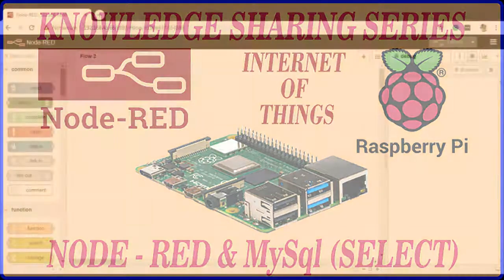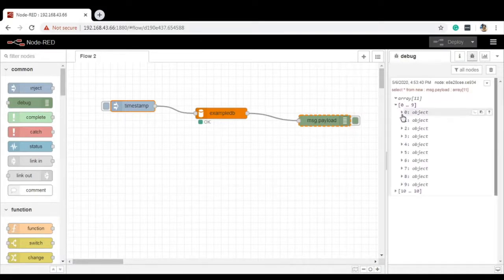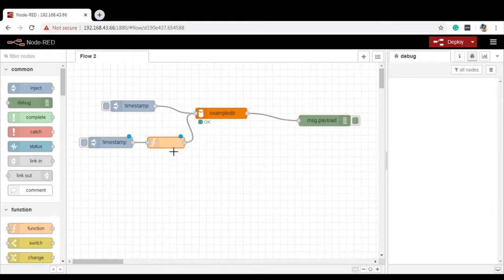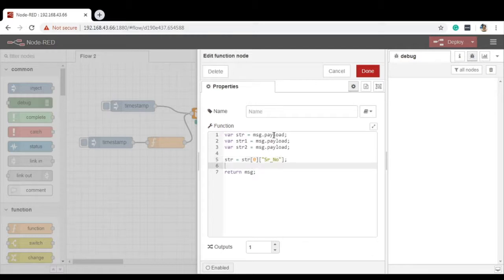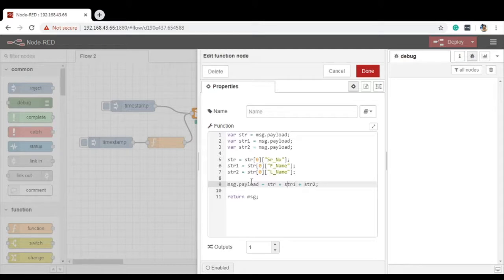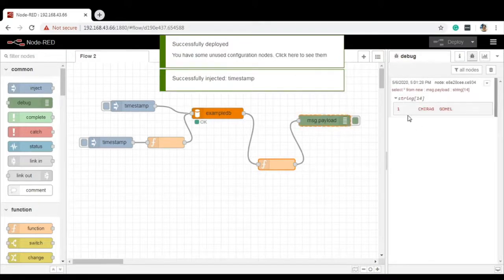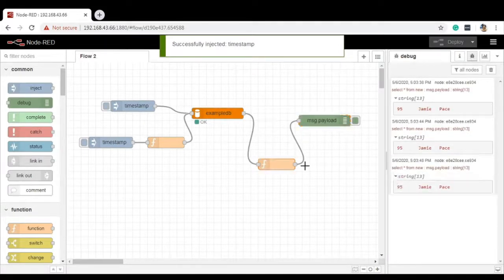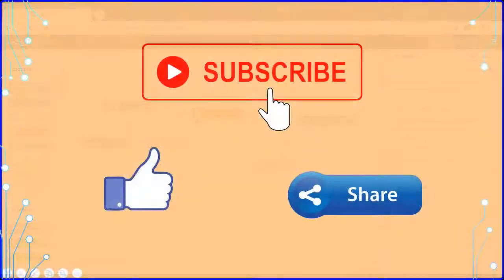Raspberry Pi, Node-Red, IoT | Advance SELECT Statement with Node-Red | Knowledge Sharing Series |#12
This video will explain How to Work with Advance Features of SELECT Statement in Database using Node-Red in Raspberry Pi.

The Raspberry Pi is a low cost, credit-card sized computer that plugs into a computer monitor or TV, and uses a standard keyboard and mouse. It is a capable little device that enables people of all ages to explore computing, and to learn how to program in languages like Scratch and Python. It’s capable of doing everything you’d expect a desktop computer to do, from browsing the internet and playing high-definition video, to making spreadsheets, word-processing, and playing games.

What’s more, the Raspberry Pi  has the ability to interact with the outside world, and has been used in a wide array of digital maker projects, from music machines and parent detectors to weather stations and tweeting birdhouses with infra-red cameras. We want to see the Raspberry Pi being used by kids all over the world to learn to program and understand how computers work.

Node-RED is a programming tool for wiring together hardware devices, APIs and online services in new and interesting ways.
It provides a browser-based editor that makes it easy to wire together flows using the wide range of nodes in the palette that can be deployed to its runtime in a single-click.It is most famous tool for Industrial Internet of Things.

In this video you will learn about:

  --How to work with SELECT Statement in Database using Node-Red.
  --How to execute SELECT Query of MySql using Node-Red.
  --Different Options to Execute SELECT Query using Node-Red.
  --How to filter the Result of Query using Node-Red.
How to Install Database (MySql) in Raspberry Pi.

Installing Node-Red on a Raspberry Pi is easy and quick.

Node-Red serve the base for Internet of Things.
Few important Commands for Raspberry Pi.

sudo reboot   (or reboot via the menu)
sudo poweroff (shutting down raspberry pi)
Following command will install all necessary requirements for node-red.

Terminal commands to control Node-Red:

(You can find this in the start screen of node-red on your Raspberry Pi)
Use   node-red-stop                          to stop Node-RED
Use   node-red-start                         to start Node-RED again
Use   node-red-log                           to view the recent log output
Use   sudo systemctl enable nodered.service  to autostart Node-RED at every boot
Use   sudo systemctl disable nodered.service to disable autostart on boot

Check out few more videos on Raspberry Pi.